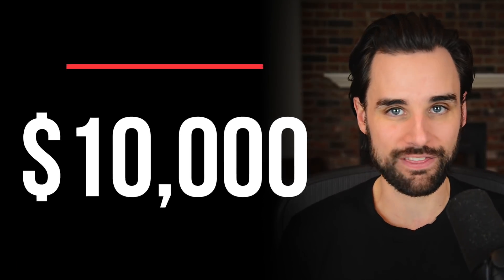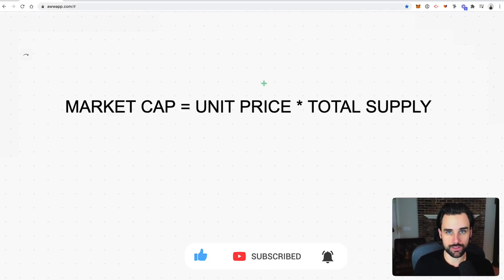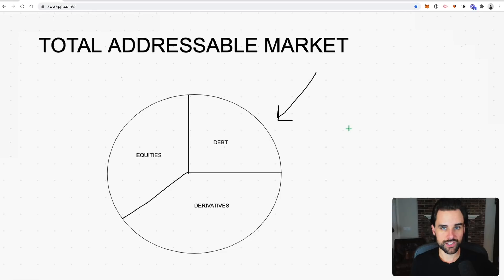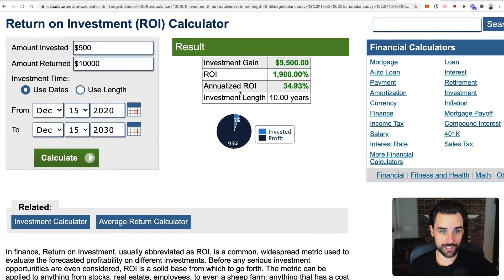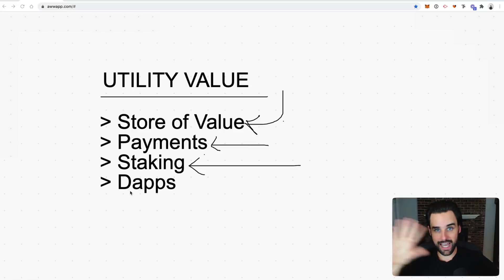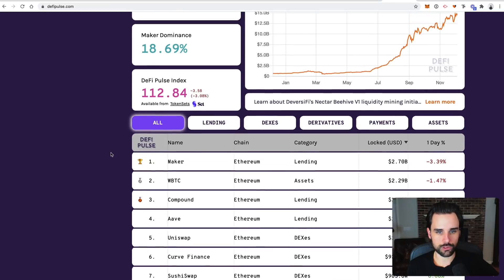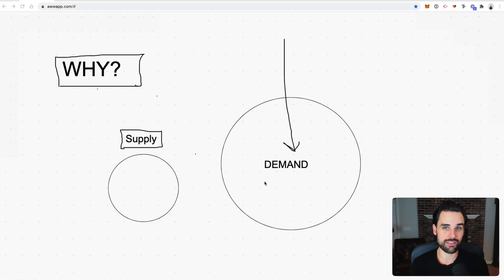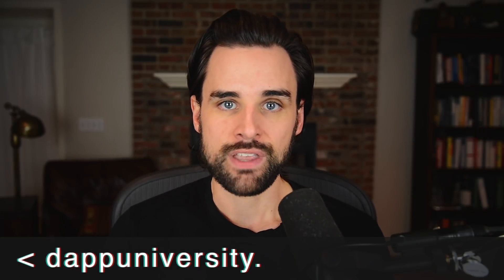This is how Ethereum could reach $10,000 per coin